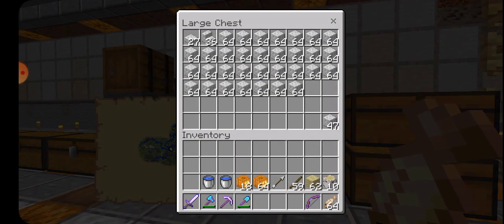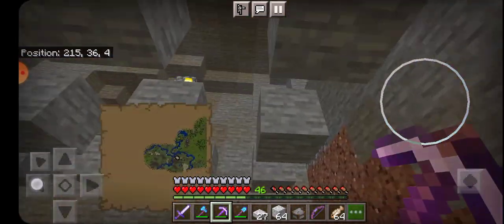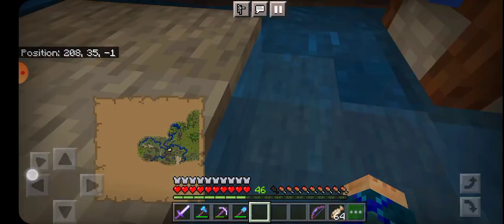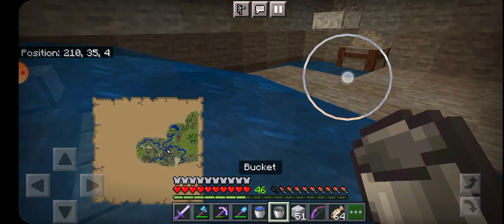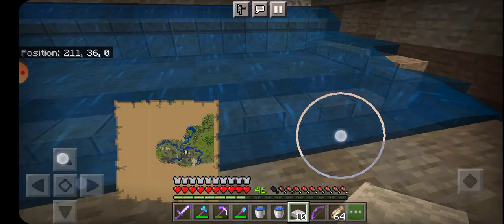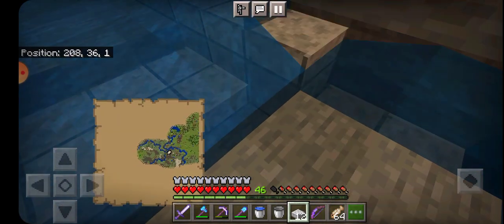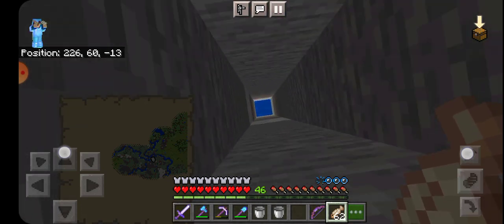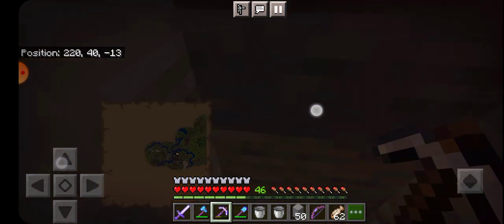NexusCraft: Minecraft Bedrock Edition: S1: Ep 294